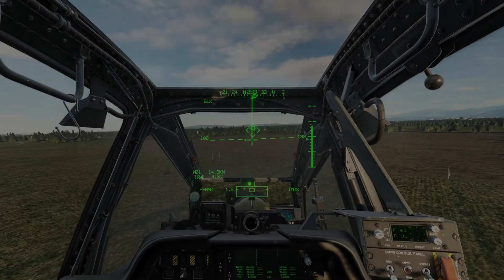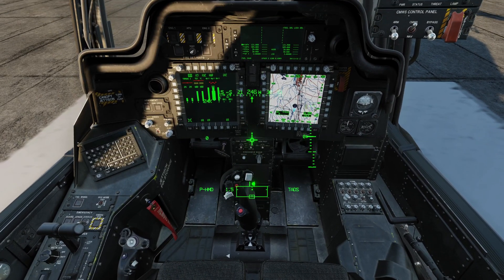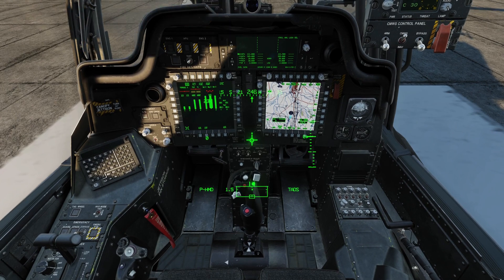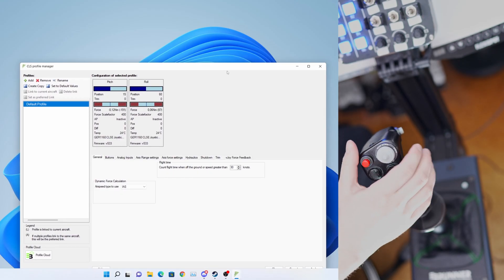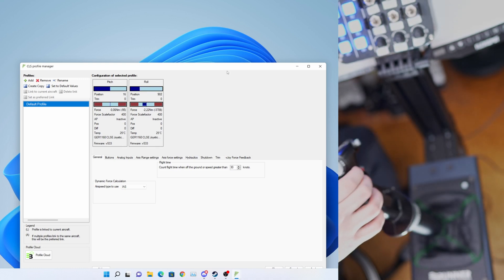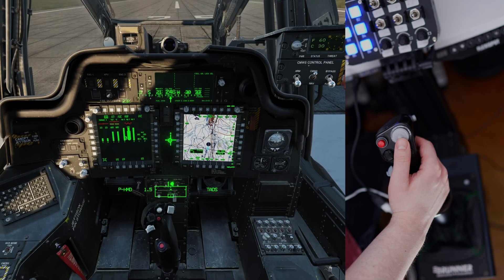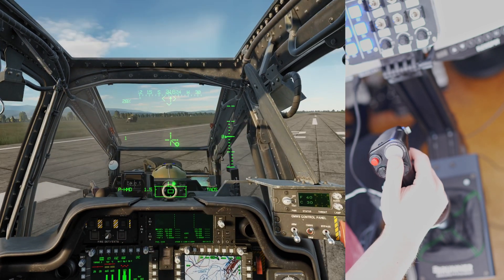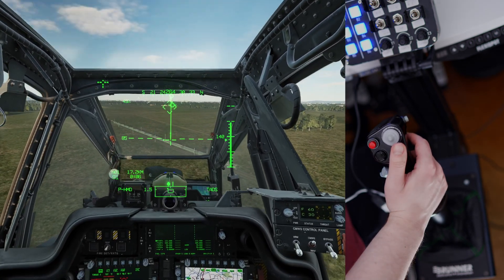DCS AH-64D Apache Trim with the Brunner CLS-E Force Feedback Joystick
00:00 Intro
00:38 Basics of helicopter trim
02:28 Hardware trim using CLS2Sim
04:38 DirectX FFB